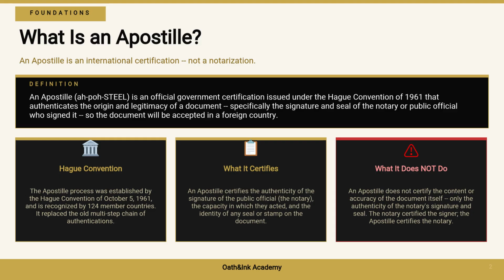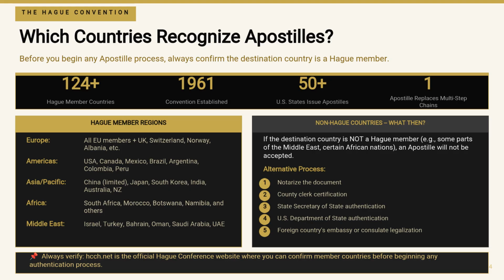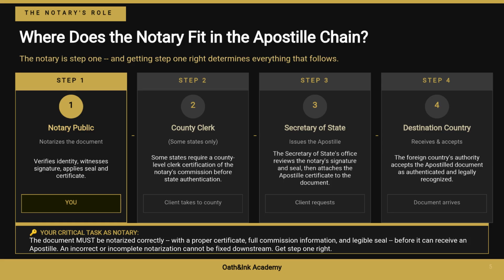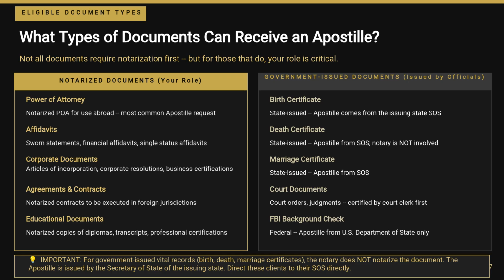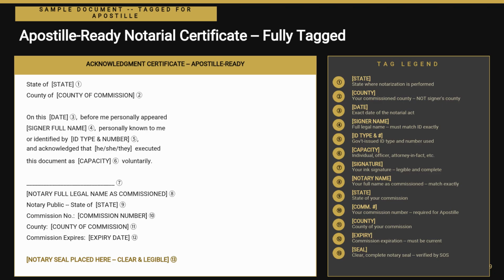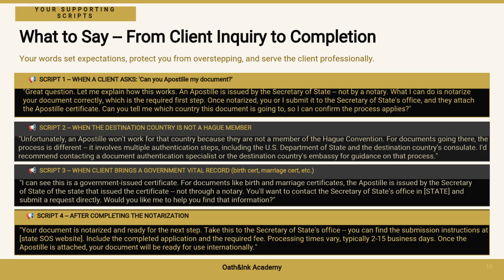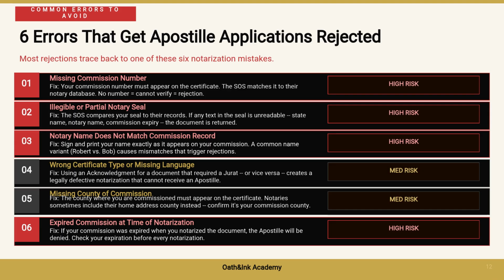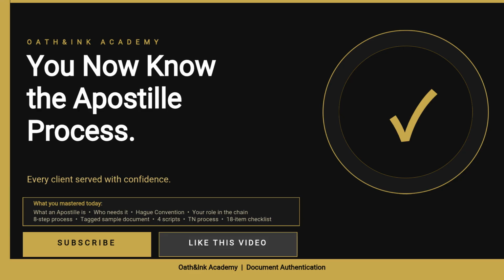Apostille Step by Step Guide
Need to understand the Apostille process? In this complete step-by-step guide, Oath & Ink Academy explains what an Apostille is, who needs one, how the Hague Convention works, and the exact role a notary plays in the document authentication process.

Whether you're a new notary, mobile notary, loan signing agent, or simply need documents accepted internationally, this training will help you understand the Apostille process with confidence.

In this video:
✔️ What an Apostille is
✔️ Hague Convention explained
✔️ Countries that accept Apostilles
✔️ The notary's role in the Apostille process
✔️ Documents eligible for Apostille
✔️ Step-by-step Apostille workflow
✔️ Tennessee Apostille process
✔️ Common mistakes that cause rejection
✔️ Apostille-ready notarial certificate examples
✔️ Client scripts and best practices